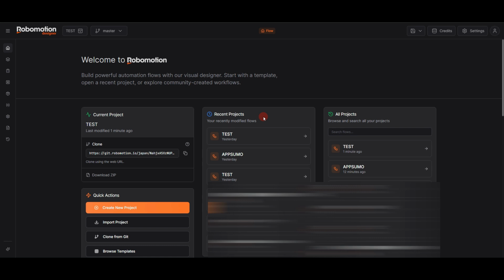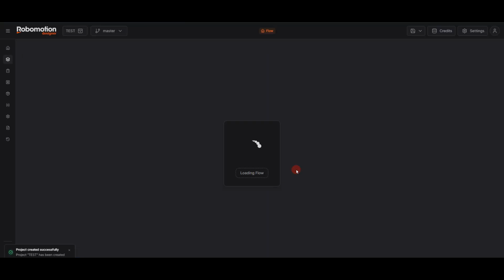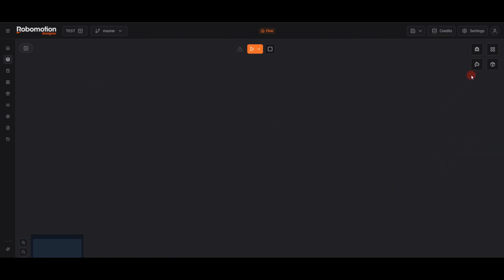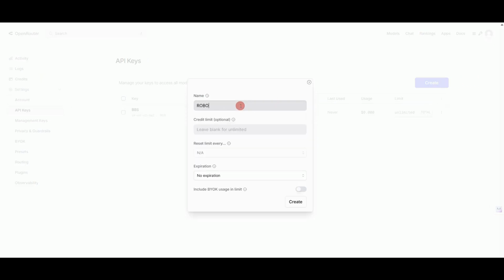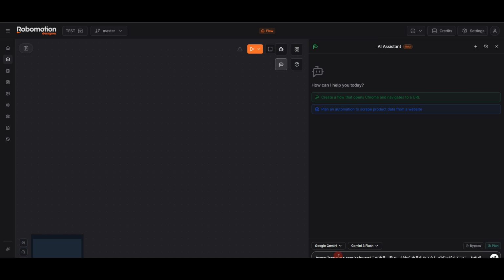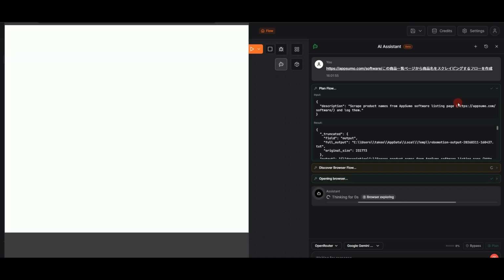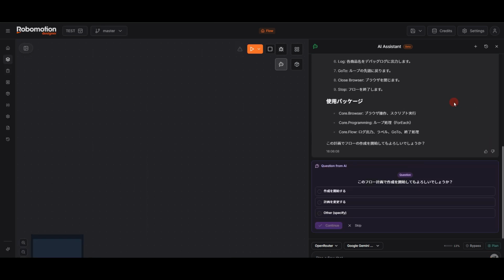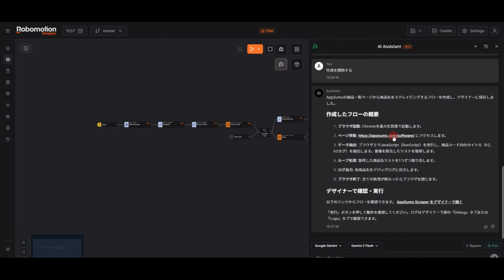Build RPA Bots with AI: Robomotion AI Assistant Tutorial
Hey everyone, I'm Takeo! "AI Automation" is a huge buzzword right now, but let's be real—running AI automations can get super expensive with those high API costs.

That's why I want to show you the brand new AI Assistant inside Robomotion RPA.

In the past, building an automation in Robomotion meant manually connecting nodes, figuring out complex logic, and dealing with a lot of trial and error. Not anymore! With the new AI Assistant, you just type what you want to do, and the AI builds the entire automation flow for you.

In this video, I'll show you exactly how to set it up using OpenRouter, and we'll build a real-world example: scraping product names from AppSumo.

Here is the best part: unlike other AI tools where you pay API fees every single time you run a task, Robomotion uses AI just to build the flow. Once the flow is created, you can run it as many times as you want without paying extra API costs. It's a massive money saver!

Imagine just telling a robot what to do, and it builds the system for you. It makes everything so much more efficient, right?

0:00 The Problem with Expensive AI Automations
0:54 Introducing the Robomotion AI Assistant
1:04 The Old Way: Manual Node Connection
2:06 How to Use the AI Assistant & Setup API
3:33 Real Example: Scraping AppSumo Products
4:43 Watch the AI Build the Automation Flow
6:36 Running the Generated Automation
7:03 Final Thoughts